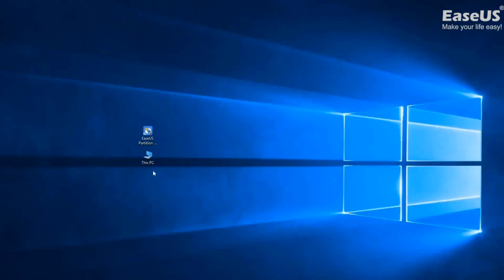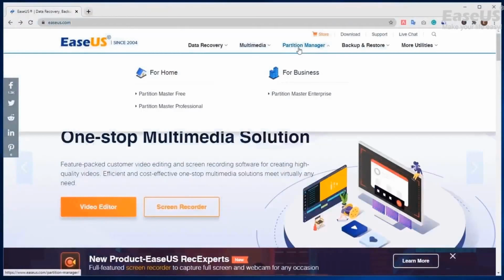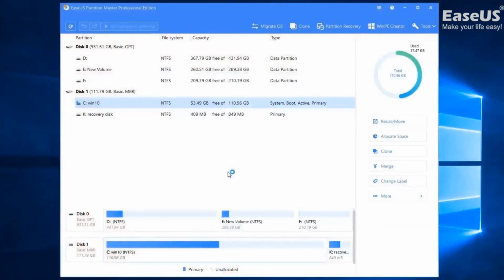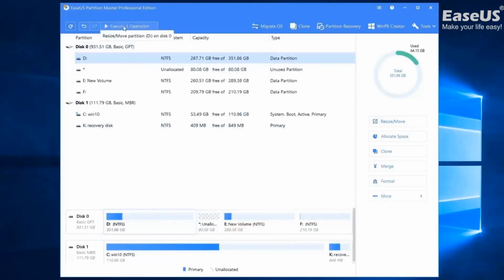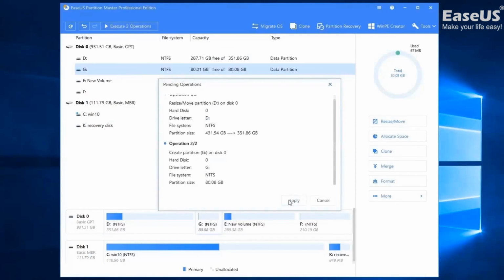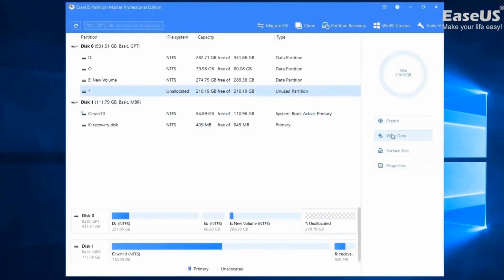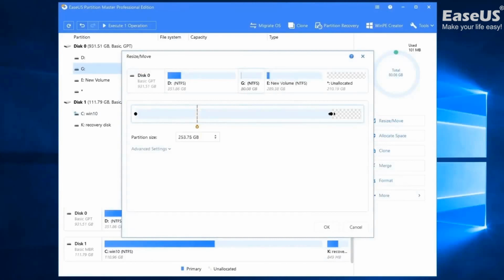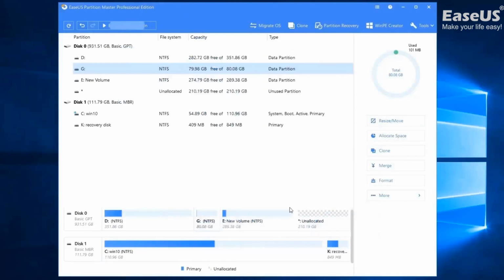How to Partition Windows 10 Hard Drive(Step-by-Step Video Guide)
How to partition a hard drive on Windows 10 without formatting? In this video, we will see how to use a disk management tool to resize and partition a hard drive on a Windows PC with partition management software - EaseUS Partition Master

How to extend C drive space or create disk partition? You can shrink, create, delete, and extend a partition in no time by referring to this

Download the Best Windows 10 Disk Management Tool - EaseUS Partition Master

Timestamps:

0:00 How to partition a hard drive
1:34 Shrink and create disk partition
2:49 Delete and create a new partition
3:08 Extend a partition - extend C drive